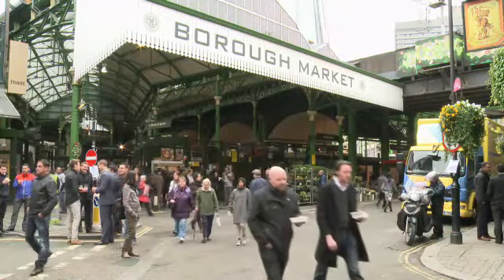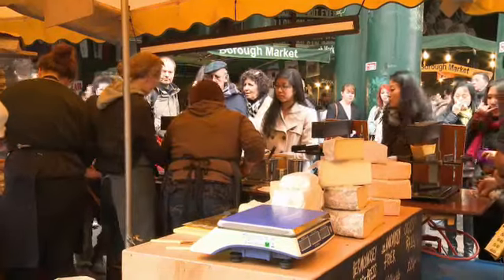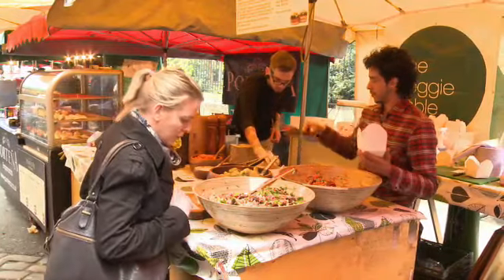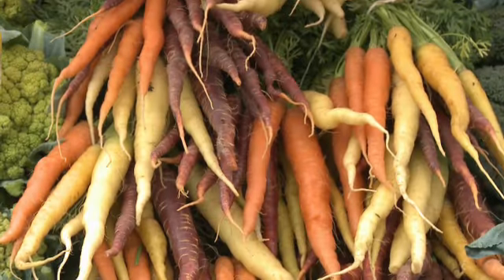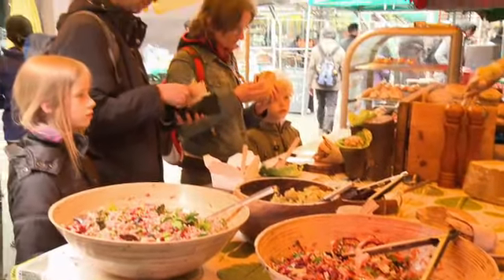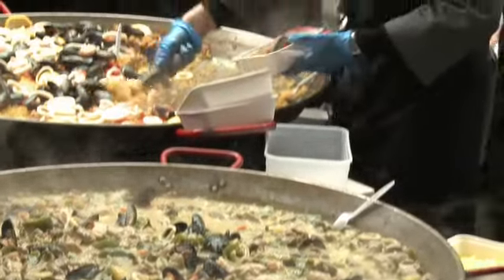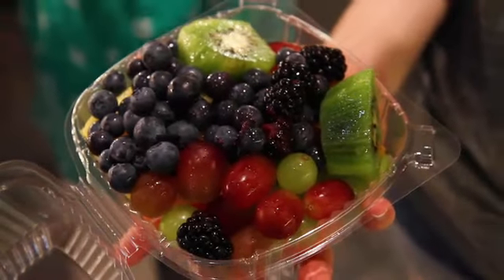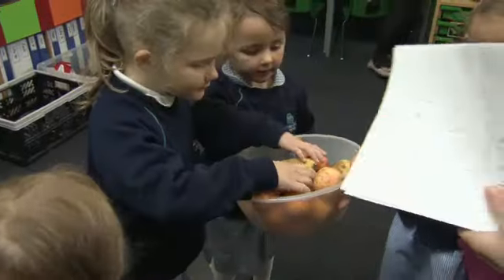Everybody Up 3 bản 2nd edition: unit 1 Cooking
Liên qua ngay qua: 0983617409